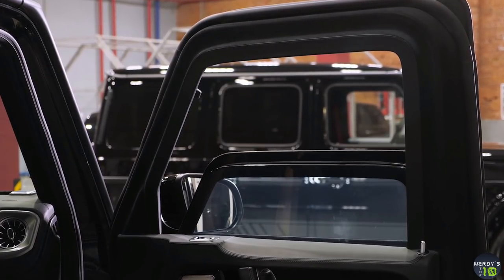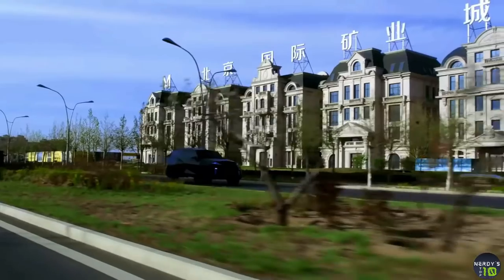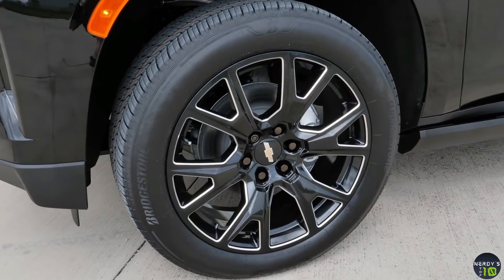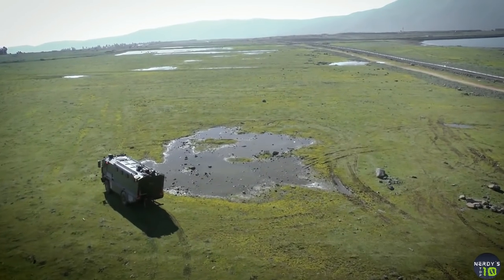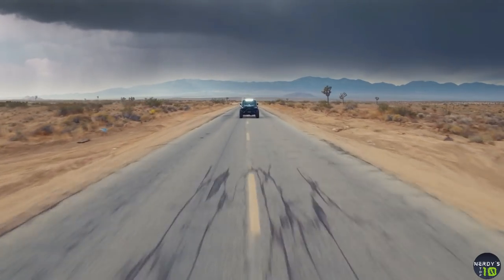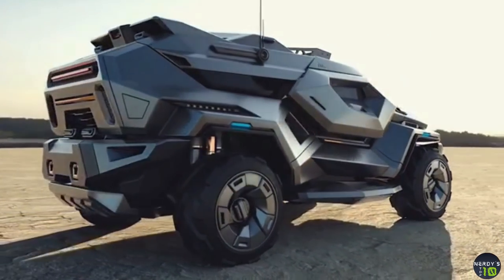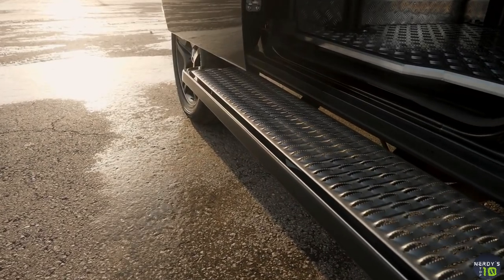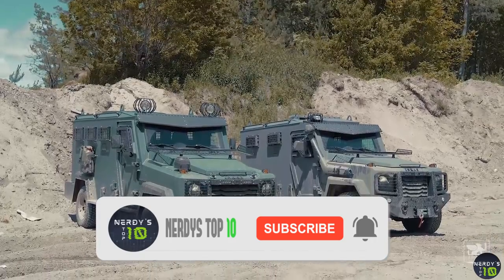TOP 10 MOST POWERFUL ARMORED AND MOST SECURE CARS IN THE WORLD NOW YOU MUST SEE UNBELIVABLE!!!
Description:

In this video, you are going to see top 10 most powerful armored and most secure cars in the world now !  Hope you enjoy the video

Socials

10 Most Insane Military Vehicles That Civilians Can Buy , Own And Customize Today In 2021 MUST WATCH